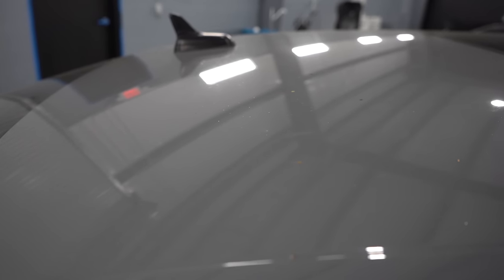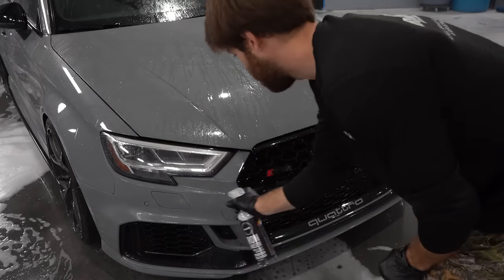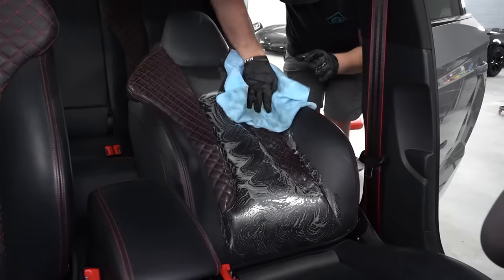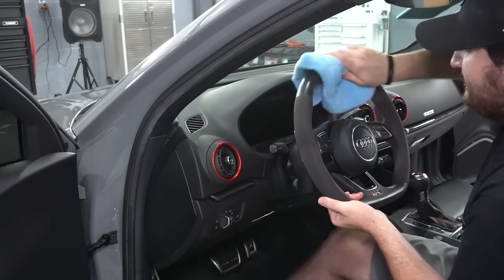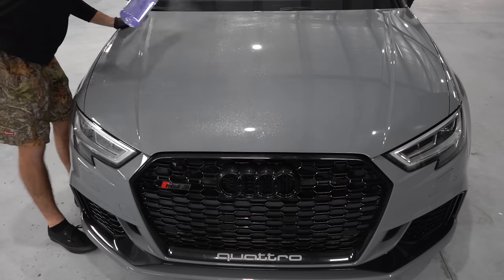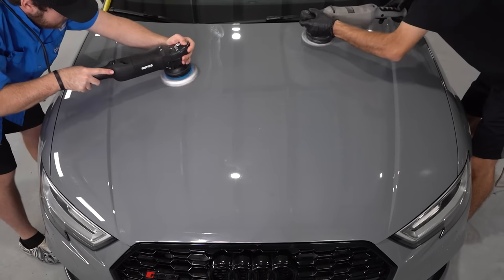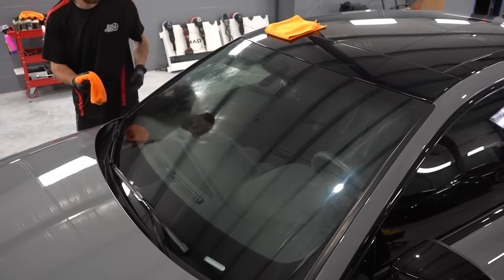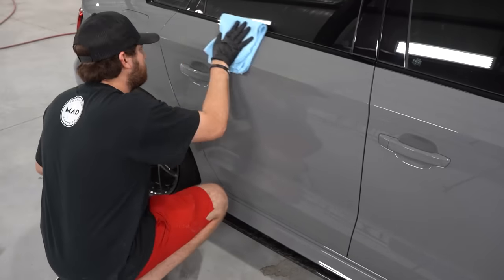Cleaning A Filthy Dealership Ruined Audi RS3 | Satisfying Disaster Car Detailing Restoration How To!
Cleaning A Filthy Dealership Ruined Audi RS3 | Satisfying Disaster Car Detailing Restoration How To! In today's video we restore the paint on a 2019 Audi RS3 by preforming a two step paint correction and ceramic coating!